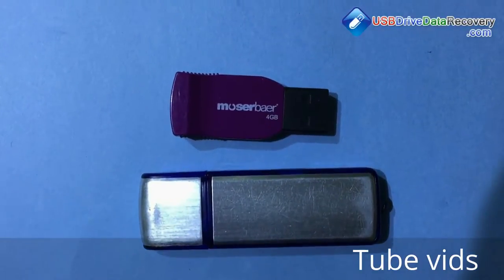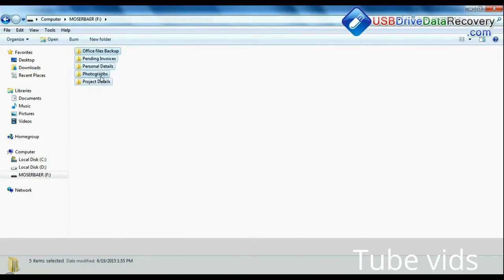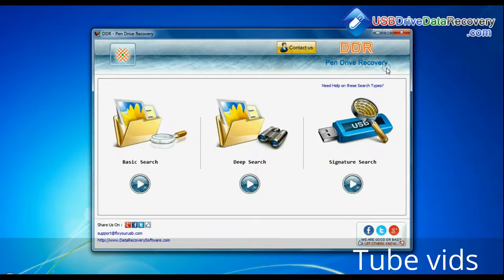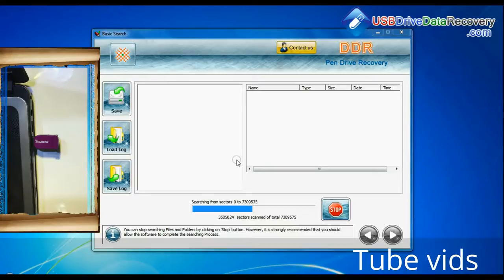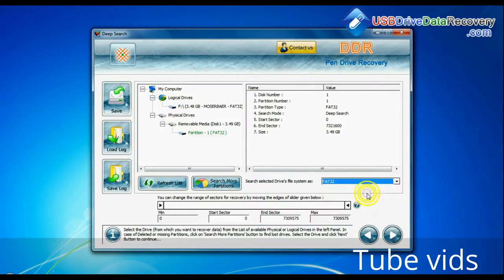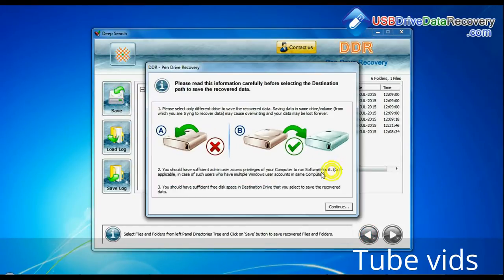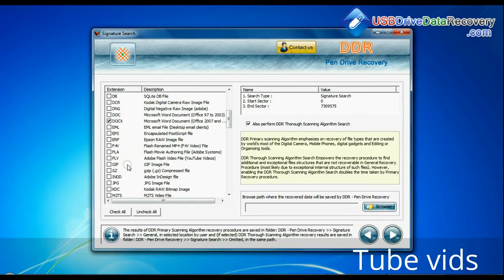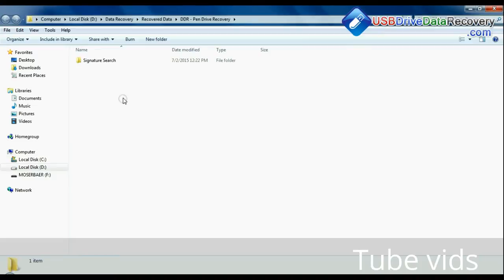How to recover lost data from Pen Drive || Usefull information and tips || Tube Vids